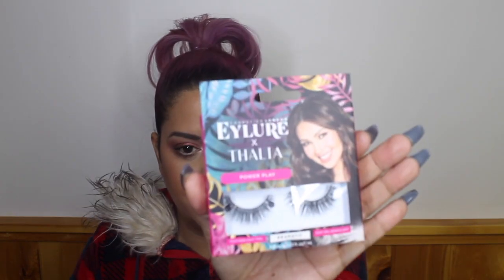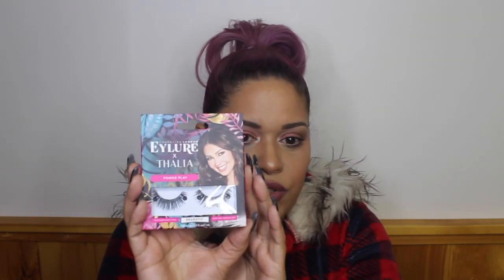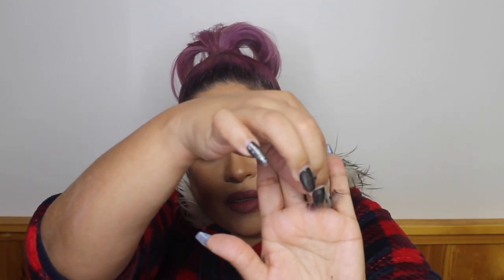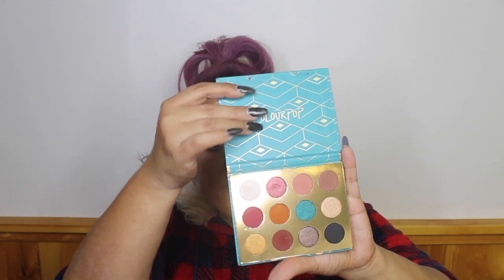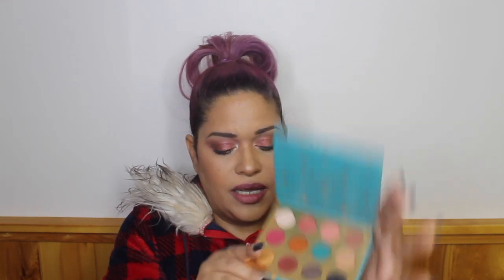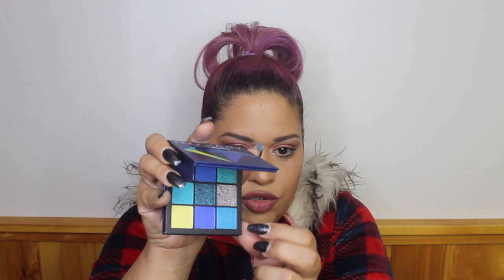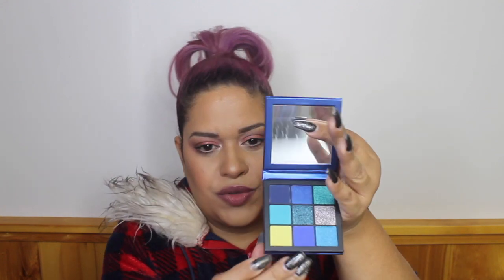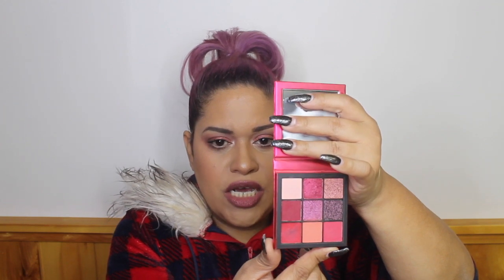ULTA & SEPHORA HAUL l Marylin Morales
In this video I'm sharing with you the products I purchase from Ulta & Shephora.